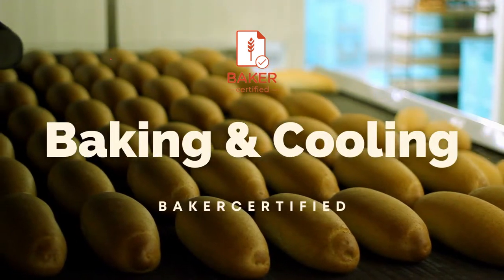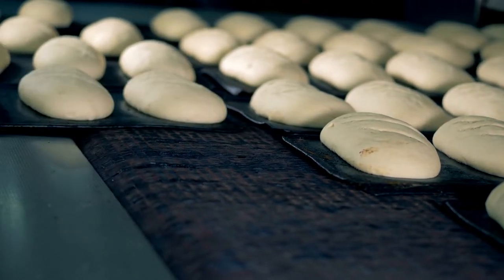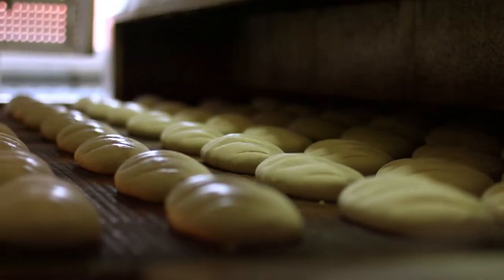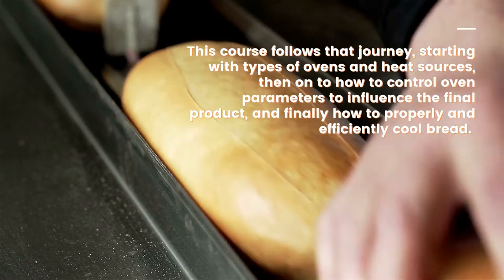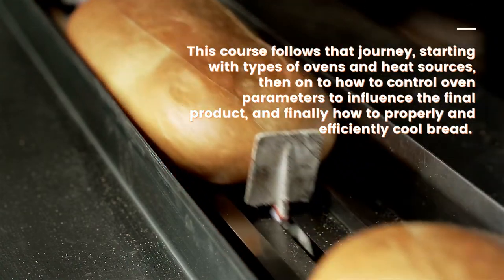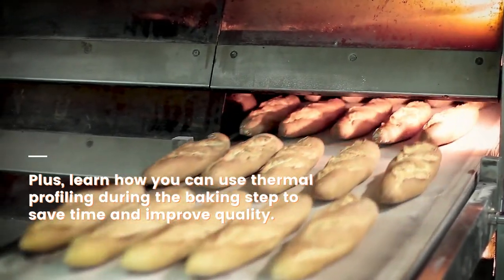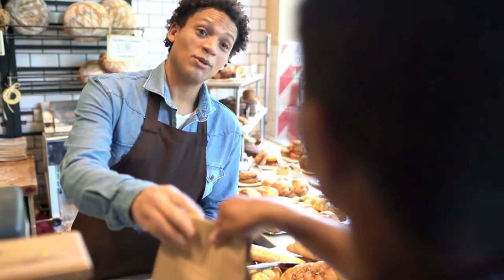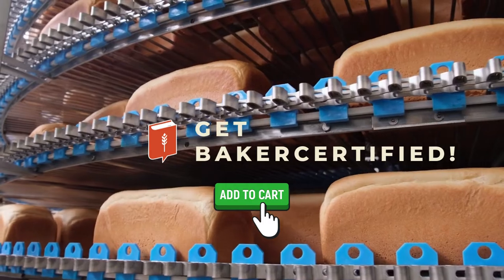BAKERcertified Bread 7: Baking and Cooling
BAKERcertified Bread is a series of courses designed to cover the key components of yeast-based dough production and provide a well-rounded overview of essential ingredients and processes.

Baking is that crucial process that turns a dough piece into palatable bread. This course follows that journey, starting with types of ovens and heat sources, then on to how to control oven parameters to influence the final product, and finally how to properly and efficiently cool bread. Plus, learn how you can use thermal profiling during the baking step to save time and improve quality. We believe that if you master the knowledge in this module, your bakery will produce bread products more efficiently.

BAKERcertified Bread 7 includes:

Types of Ovens
Types of Heat Transfer
Baking Parameters
Stages in the Oven
Thermal Profiling
Using a Step Profile
Cooling